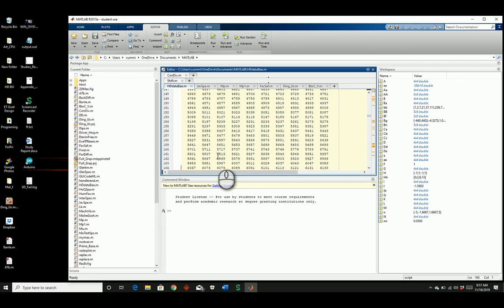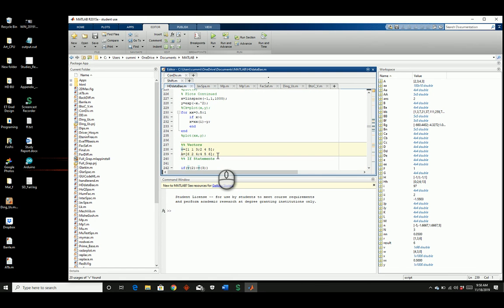ET Grad WT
Coding for 3-D platform.
By
Toby D. Cummings